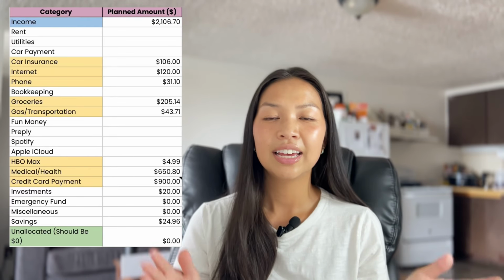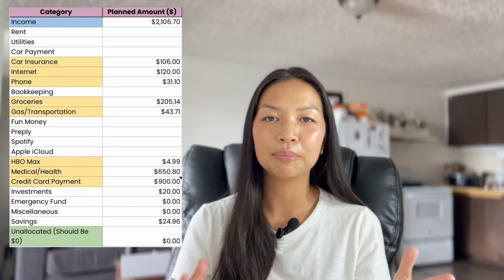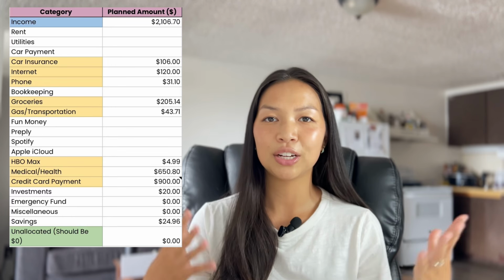$2106.70 PAYDAY ROUTINE💰: paying bills, paycheck budgeting, credit card updates & financial plan!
Join me as I share my recent paycheck routine, breaking down my gross pay and deductions. I'm using a zero based budget to allocate every dollar towards expenses and credit card debt. Hopefully, this provides some personal finance inspiration for your own journey!

0:00 Intro
2:22 Paycheck Deductions
5:40 Budgeting Expenses
12:21 Closing

🌟 SoFi Bank

I personally use SoFi for my banking — high-yield savings, NO account fees, and a super user-friendly app!

Hi! 👋 Join me to start earning more money with SoFi Checking and Savings. You’ll earn up to 3.80% APY and pay no account fees. Use my link to sign up and you’ll get a $25 bonus and up to $300 when you set up direct deposit.